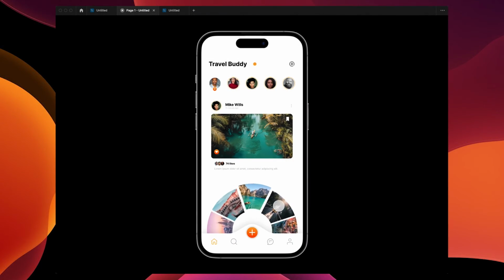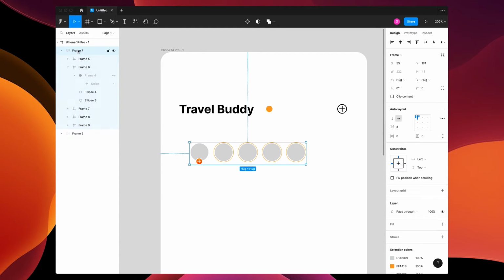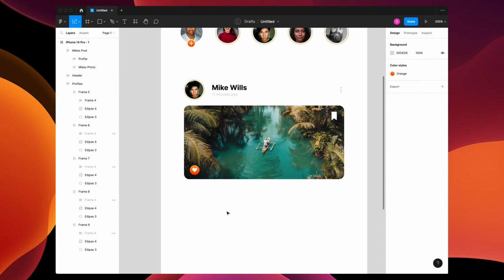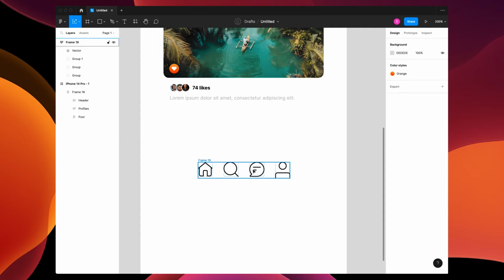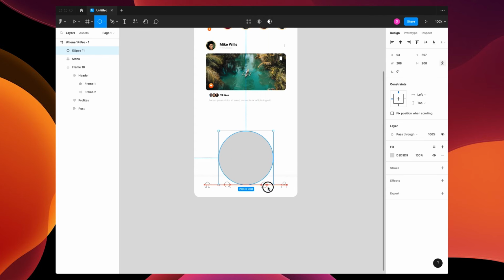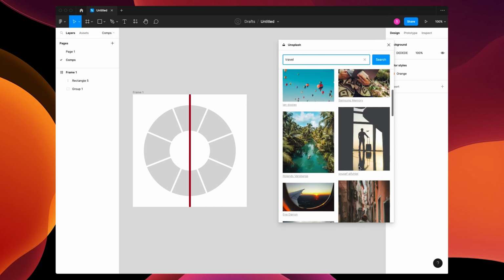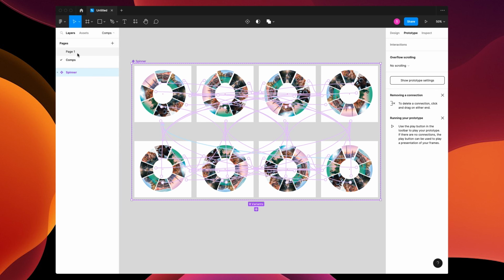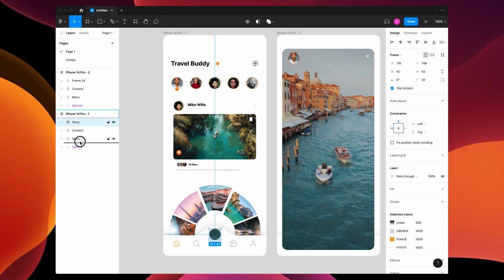Spinning Carousel Animation in Figma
Make a spinning carousel animation with a story pop-up in Figma with this easy tutorial for beginners. This is a great project to show off your animation skills and have some fun in Figma.